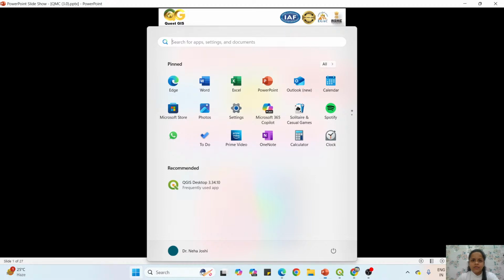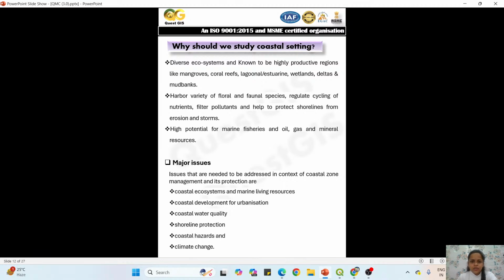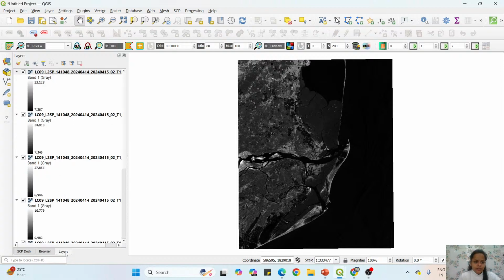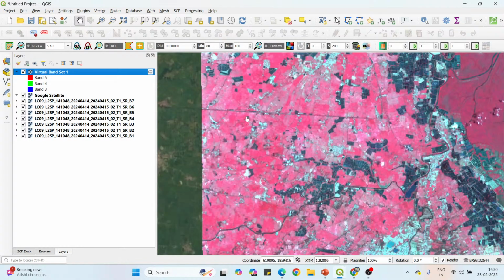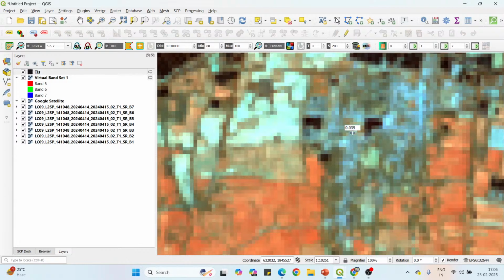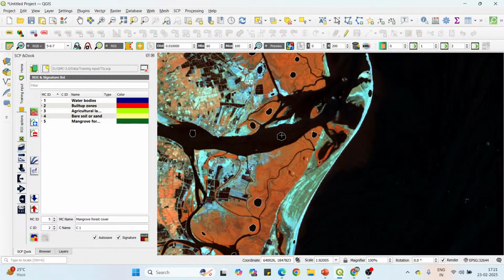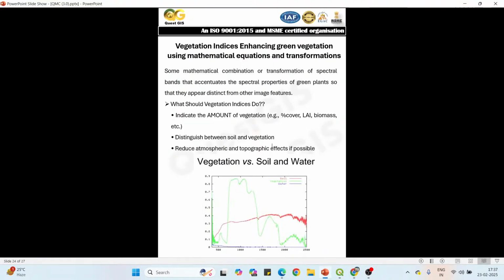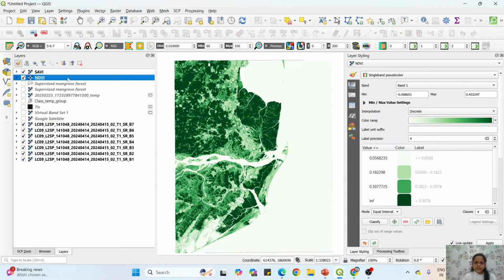QGIS Master Class (QMC-3.0)- Remote sensing and GIS “Coastal environment application”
a. What is remote sensing?
b. How Remote sensing can be integrated with GIS for "Coastal environment application"?
c. How to load satellite data into QGIS?
d. How to install plugin?
e. How to perform Image classification?
f. How to map mangrove forest in QGIS using image classification and vegetation index?
To build your basics in GIS and QGIS before the webinar, you must go through the
1.
3.